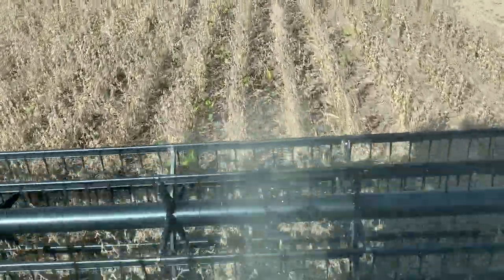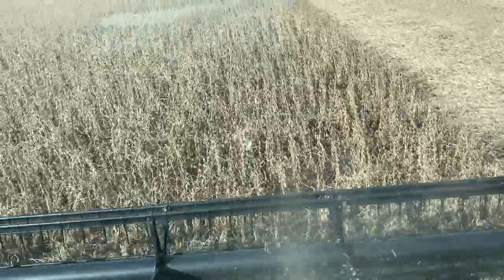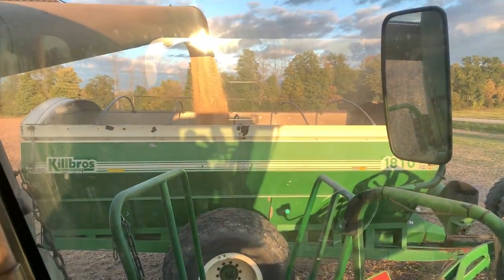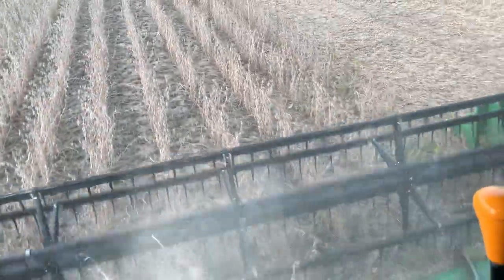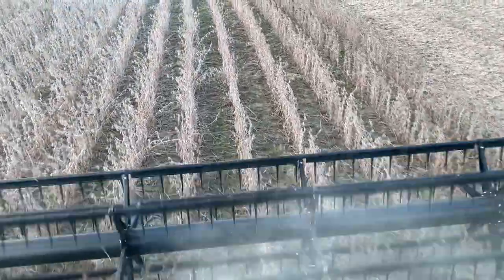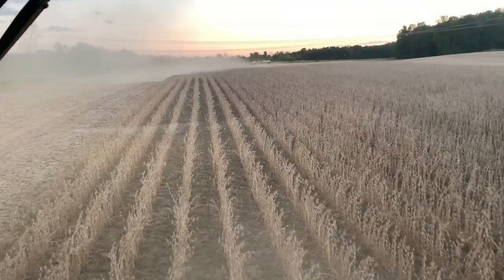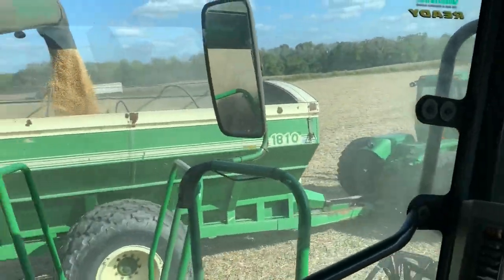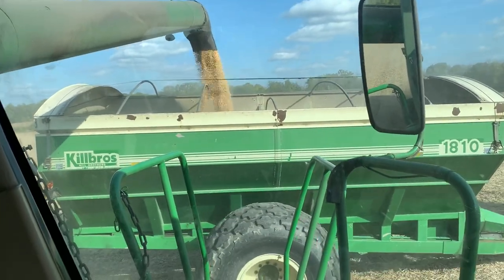Beans, beans, and more beans! | Soybean Harvest 2021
We're back this week for another video but this time we're harvesting some prime soybeans.